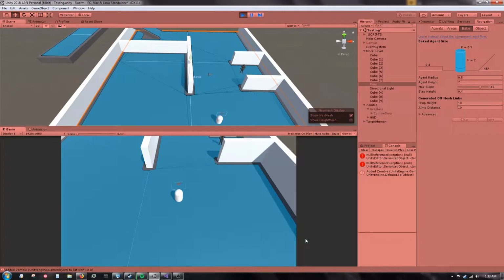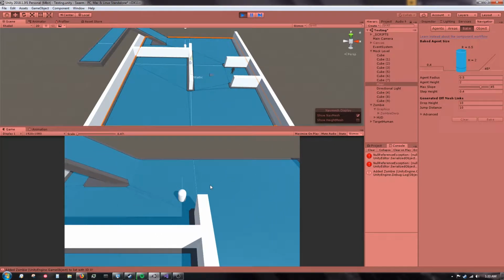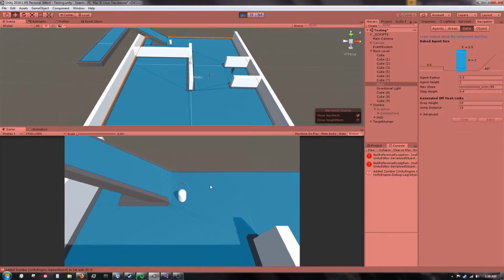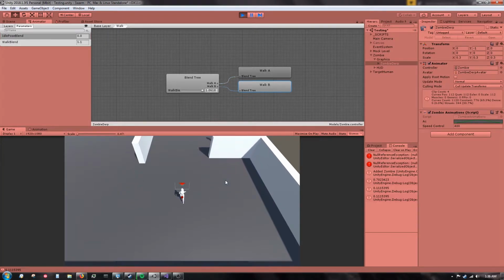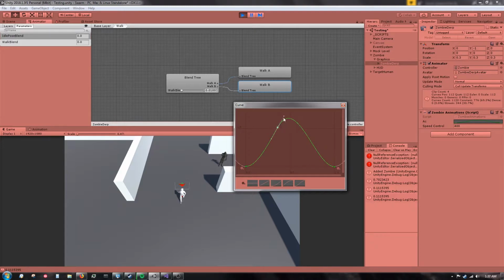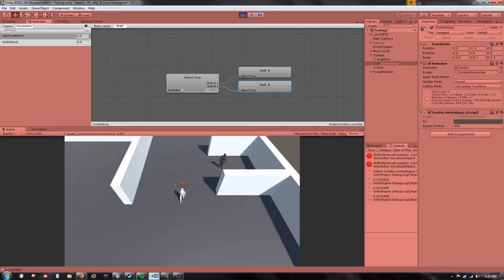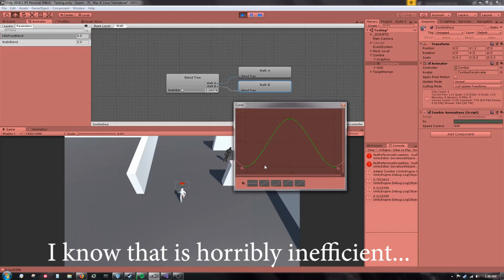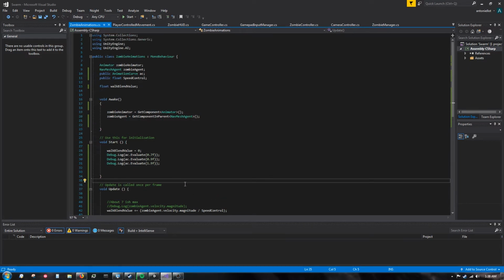Project SWARM Episode 3. NavMesh, Procedural Animation and Curve Fiddling